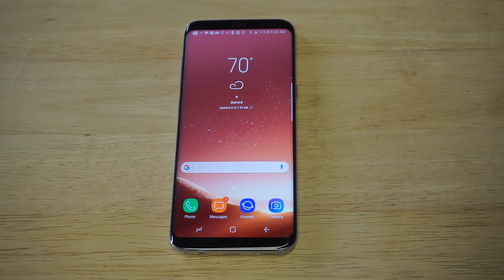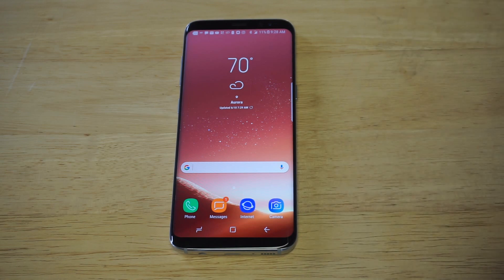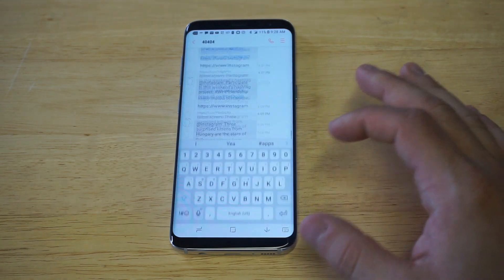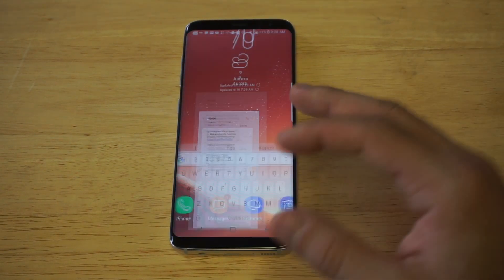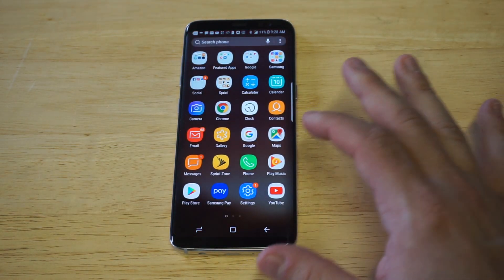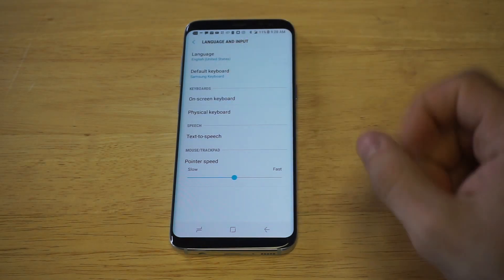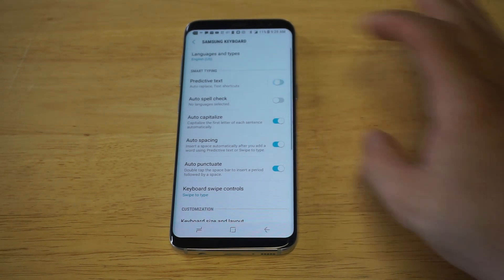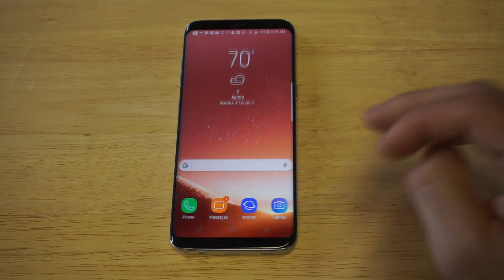Samsung Galaxy S8 / S8 Plus - How To Turn Off Autocorrect / Predictive Text - Fliptroniks.com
For how to turn off autocorrect / predictive text on galaxy s8 / galaxy s8 plus go into your settings - general management - language and input - and select on screen keyboard.